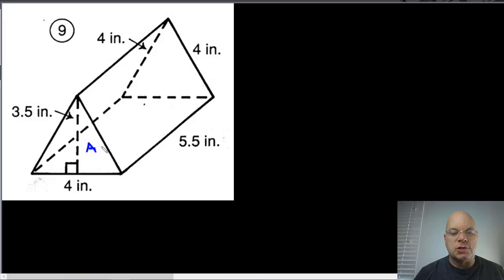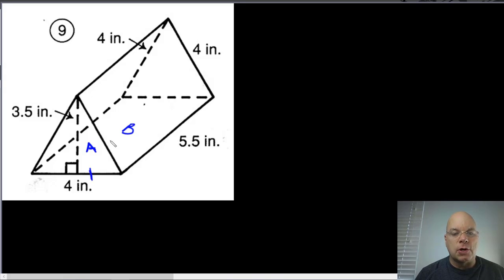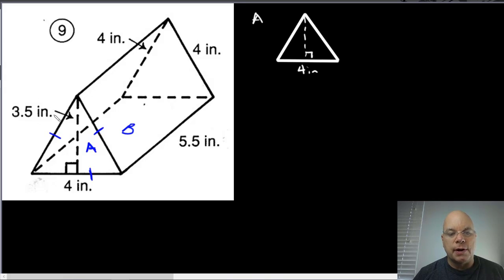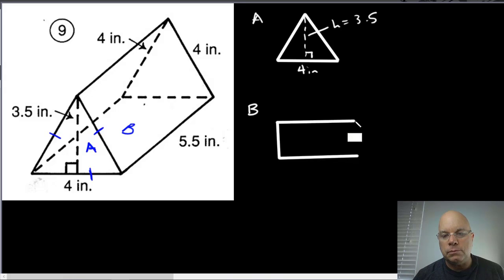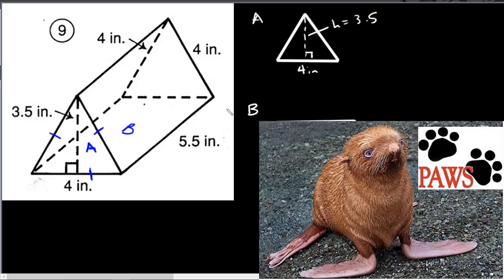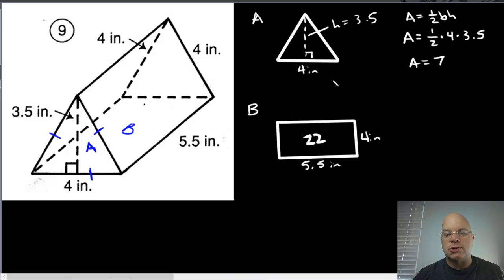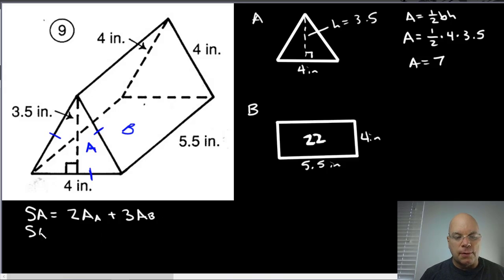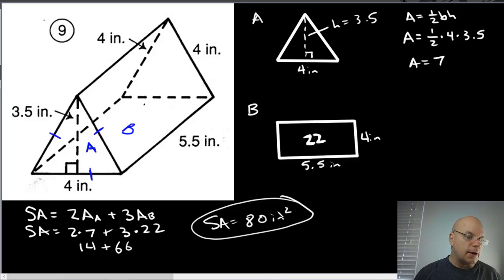Surface Area of Prisms, Pyramids, and Cylinders